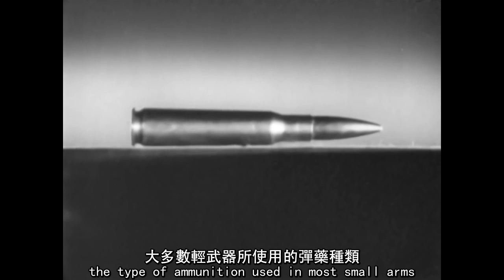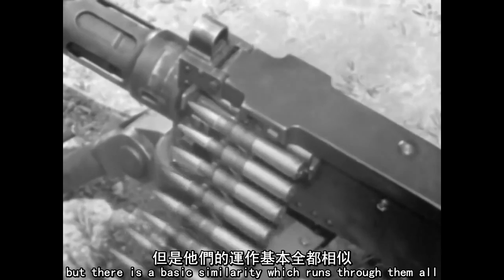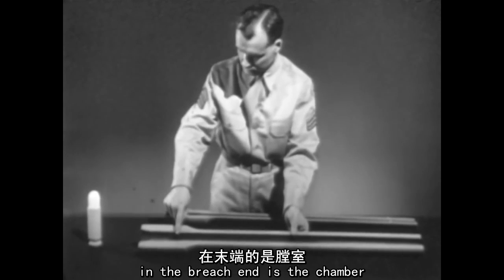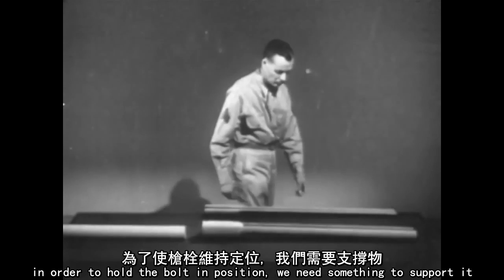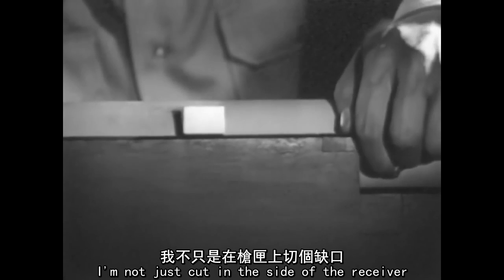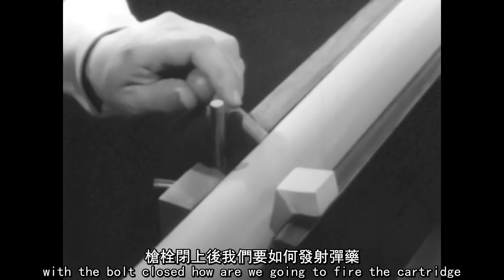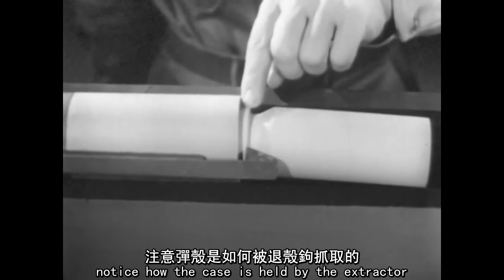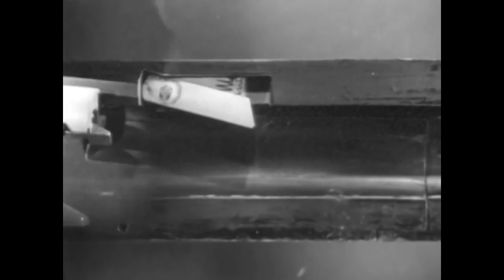Fundamentals of Small Arms Weapons I Cycle of Operation 中英字幕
輕武器的基礎原理Part 1 - 運作週期
美國二戰時期軍方所製作的訓練影片，年代久遠，第一部分講述基本的槍枝運作原理

渣翻譯，有錯還請指正